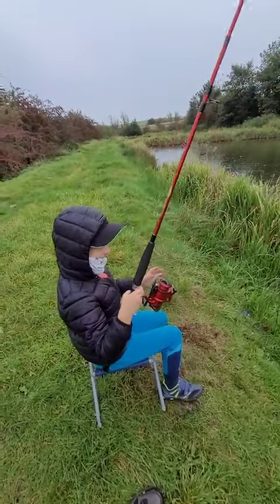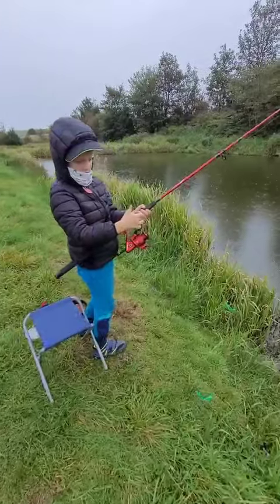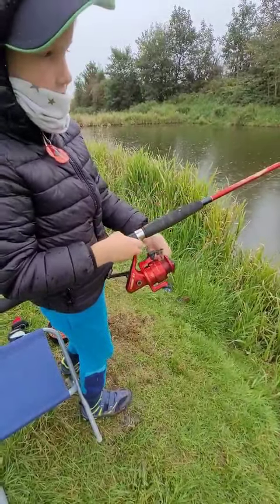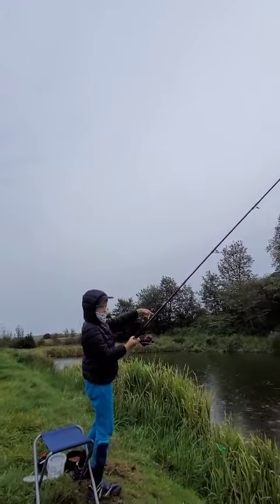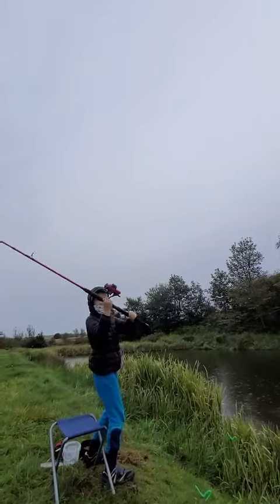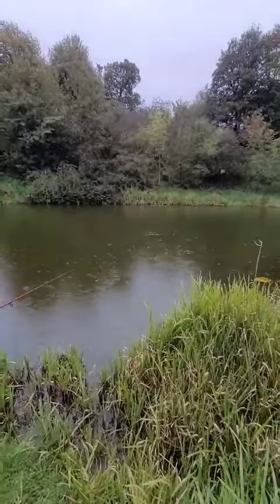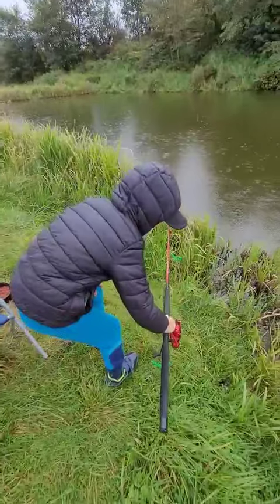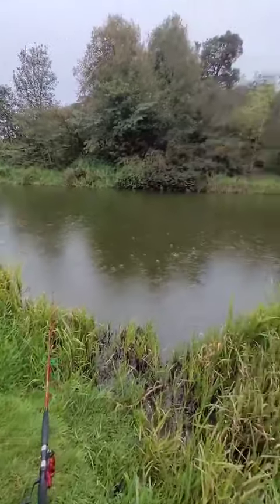Young fishing man.How to cast a fishing rod.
i will show you how to cast a fishing rod